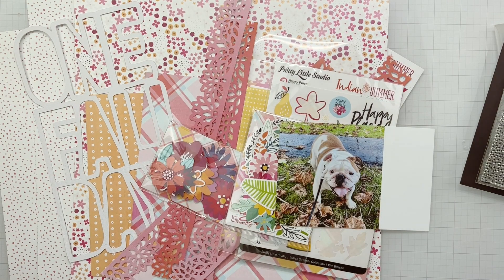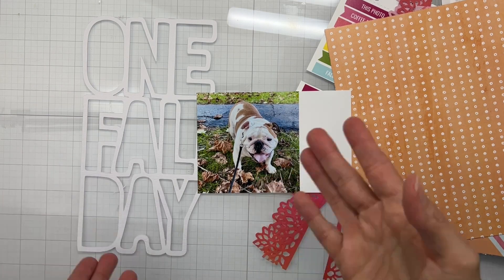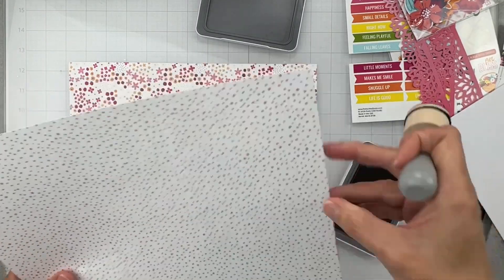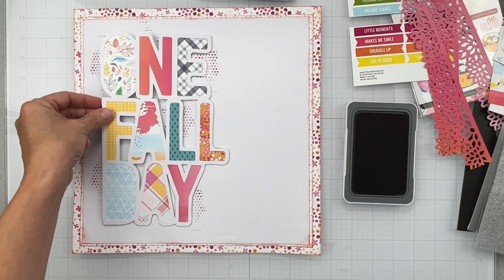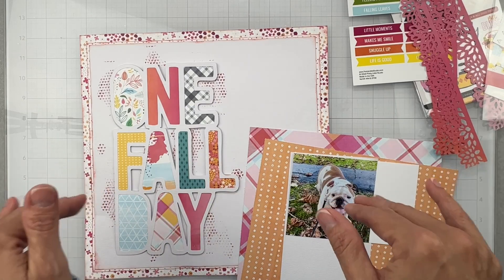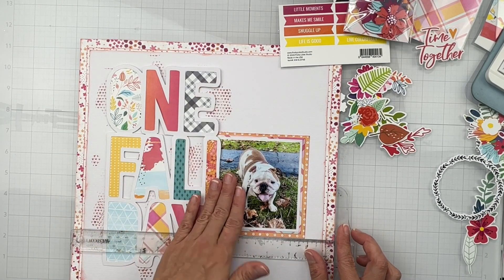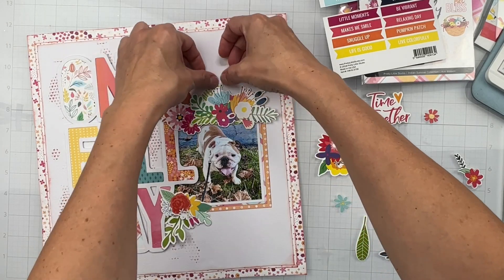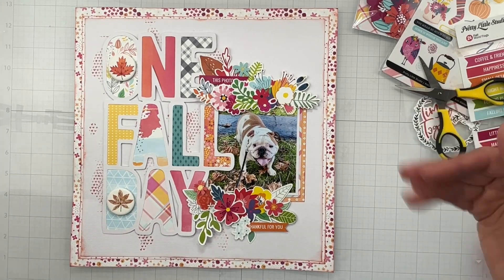Erica Rose Creates | Pretty Little Studio Kit & Close To My Heart Ink & Stamp | One Fall Day